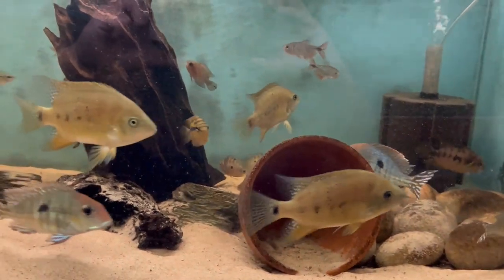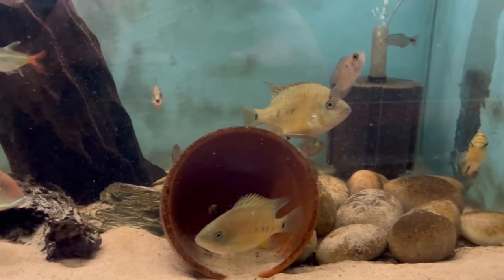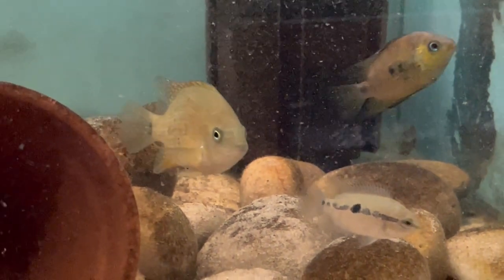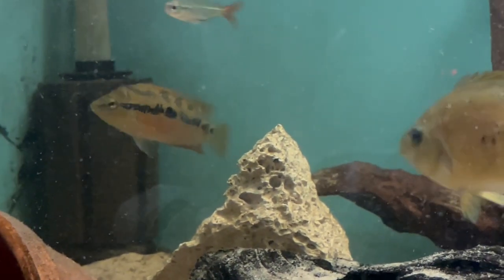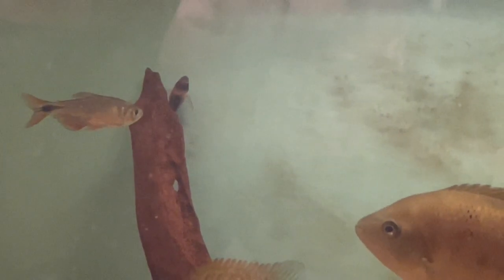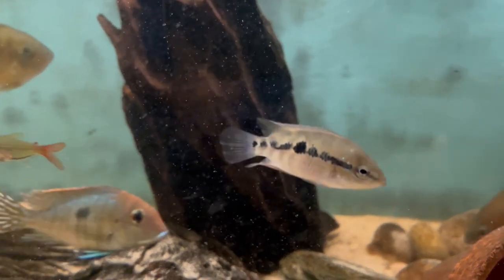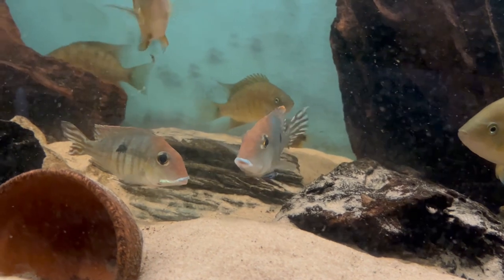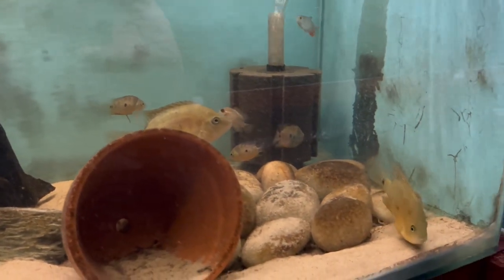American Cichlid Community Aquarium Update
An update on the American Cichlid Community Aquarium from Bill's Cichlid Room.  Containing Central and South American Cichlids.